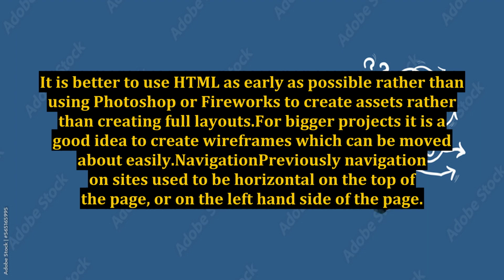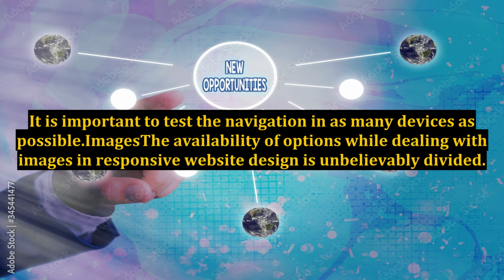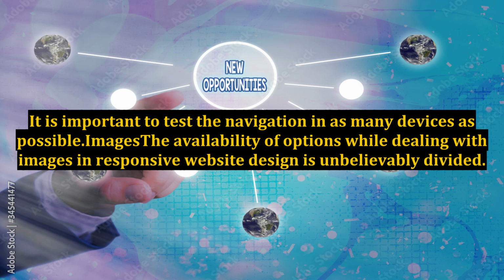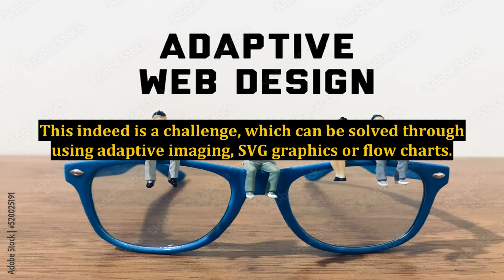Challenges in Responsive Website Design and Their Solutions